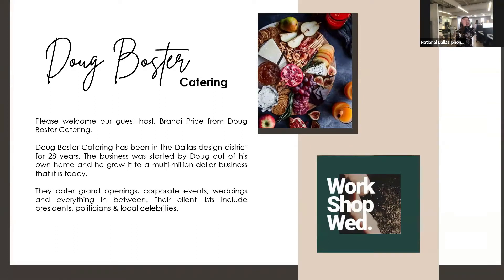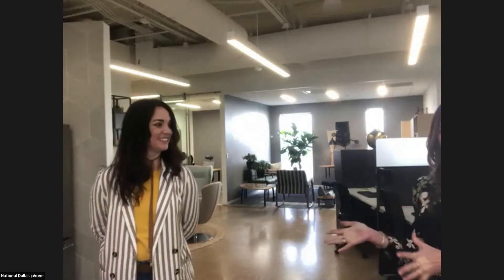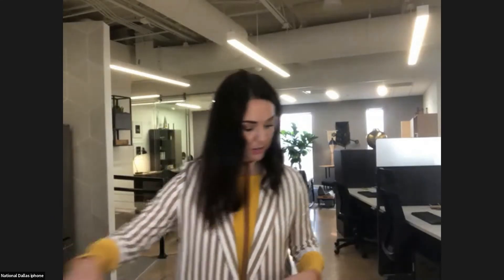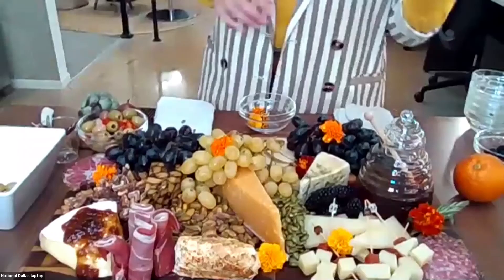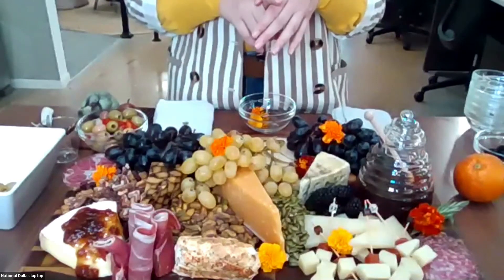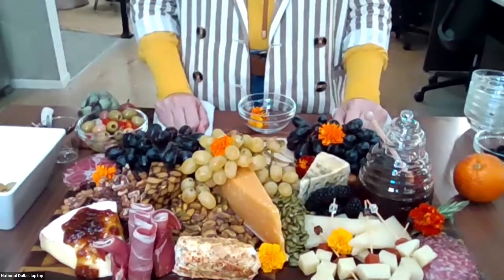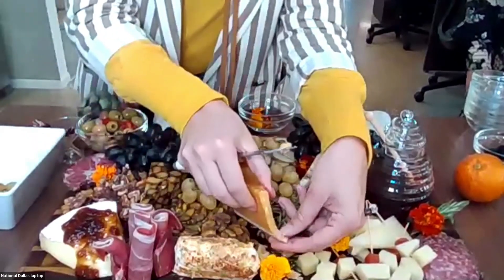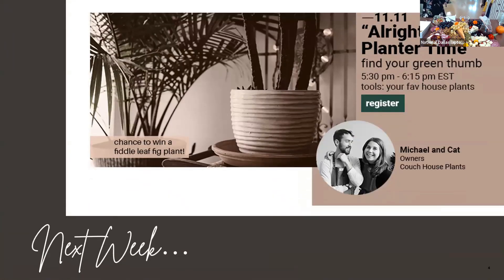Workshop Wednesday Things That Make You Go Mmm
Join in as our guest host, Brandi Price, from Doug Boster Catering, leads us through Charcuterie 101.